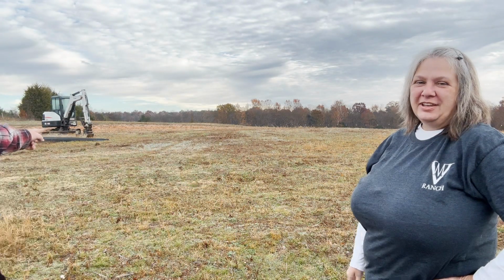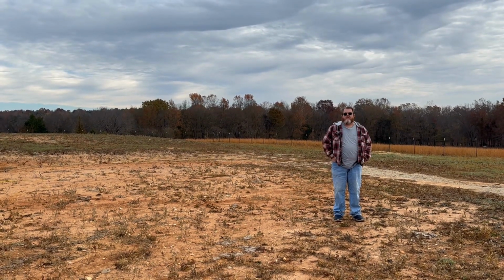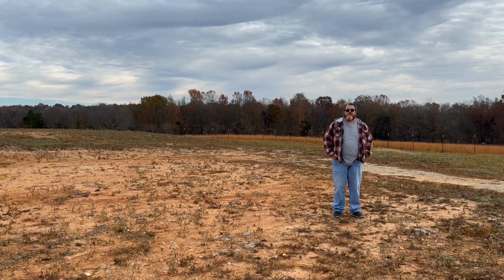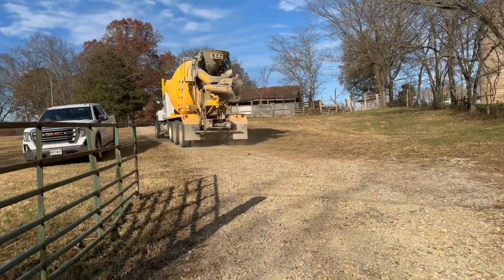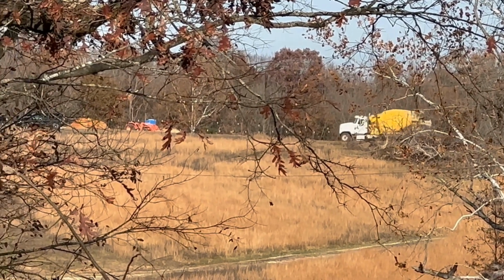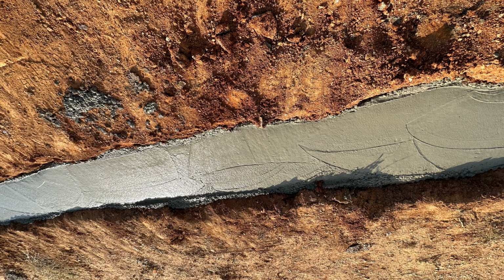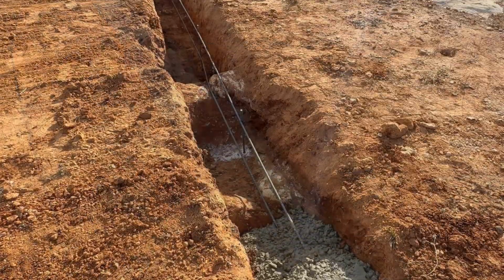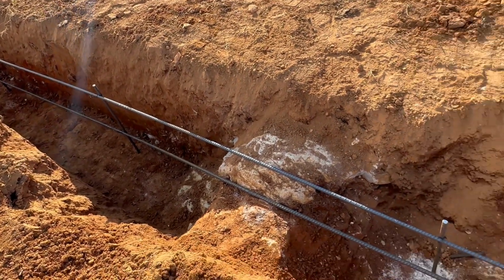First Week of the House Build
Mike & Mary begin the house building process.